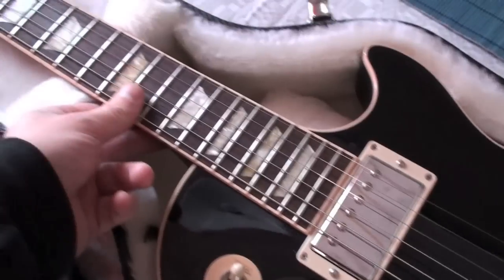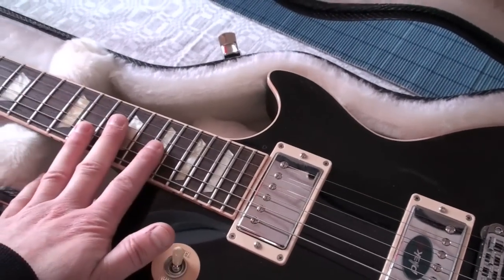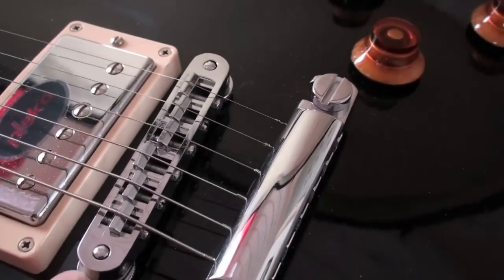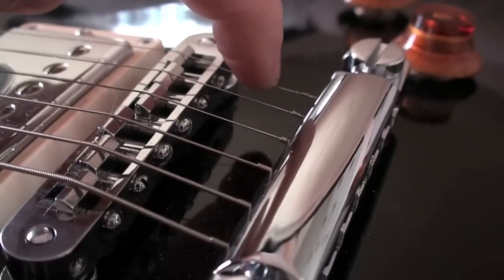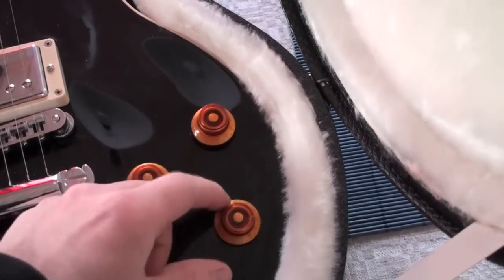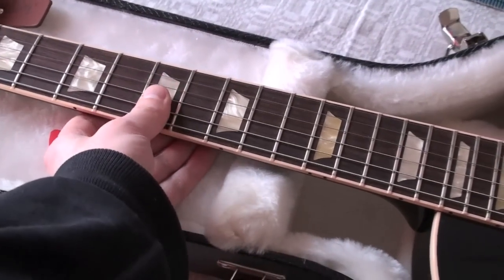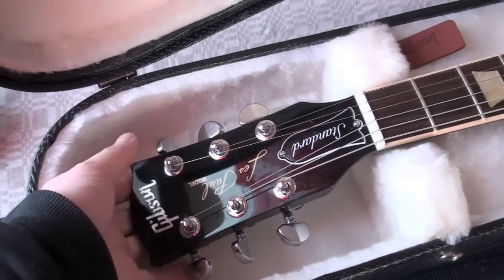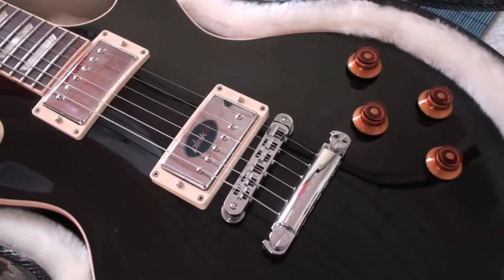Gibson Les Paul Standard Update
This is just a little update about whats going on with my Gibson Les Paul Standard..